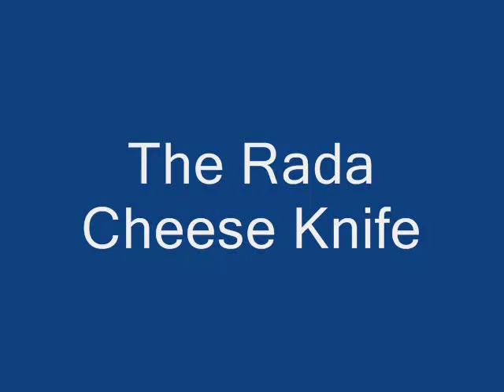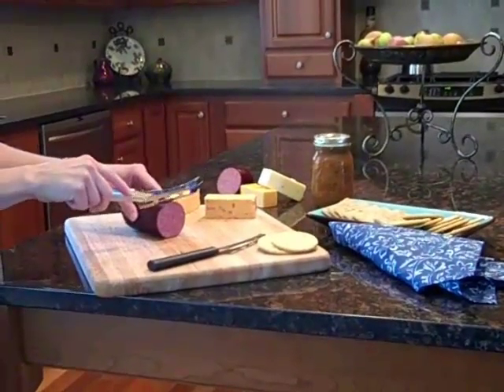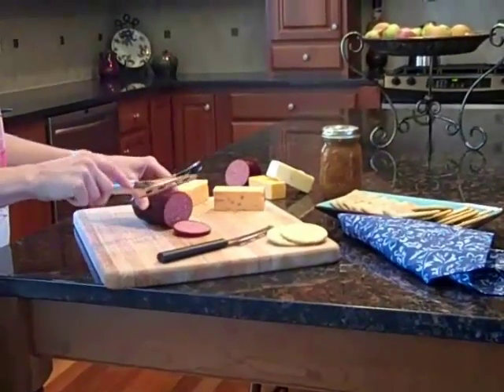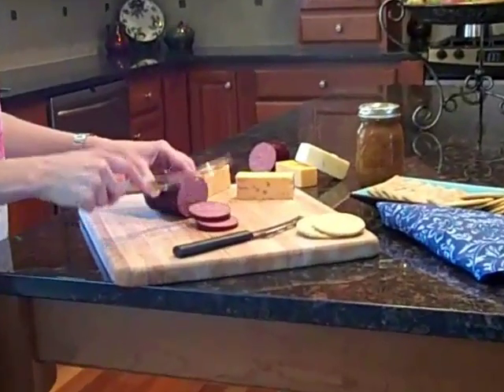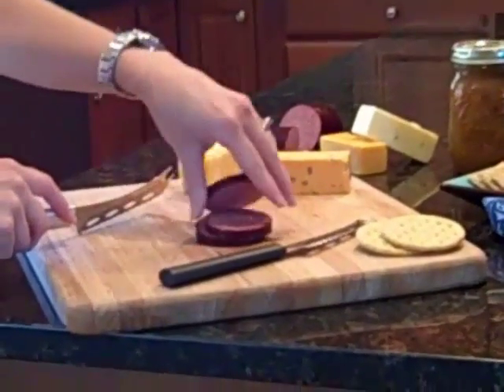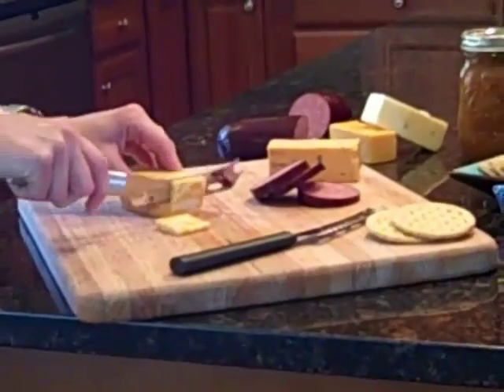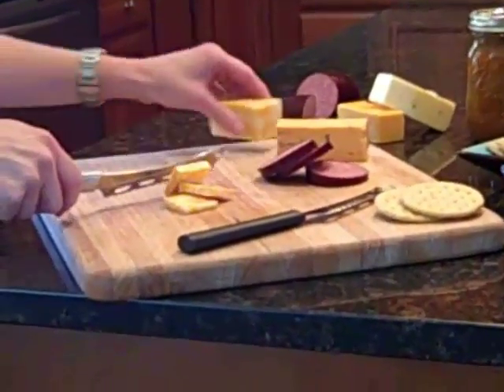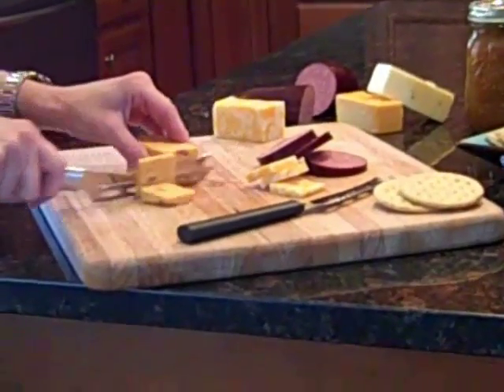How To Cut Cheese With A Cheese Knife Video | RadaCutlery.com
- A video demonstrating how to cut cheese using the Rada Cutlery Cheese Knife. The cheese knife or cheese slicer is used to cut through hard and soft cheeses, as well as sausages. This knife makes cheese cutting simple. The knife has an angled handle that gives you extra leverage. There is also a ridge on the blade that separates the cheese as you cut through it. The knife is also good for cheese and sausage cutting.The holes in the blade allow air through to cut down on the drag. We put a fork on the end of the knife so you can easily pick up the cheese.

Video Transcript:
It is hard to beat a cheese and cracker tray for a quick snack at night or when you are entertaining. The Rada cheese knife is used for both cutting sausage and cheese. Notice how nicely it cuts the sausage, nice even pieces straight through. The cheese knife was designed with several unique features.

The angled handle gives you a little extra leverage, keeps your knuckles away from the board. The serrated blade is a special wave and it goes through both very hard cheeses and very soft cheeses. There is also a rigid that separated the cheese as you cut through it, and the holes cut down the drag. On the end is a place to pick up the cheese.